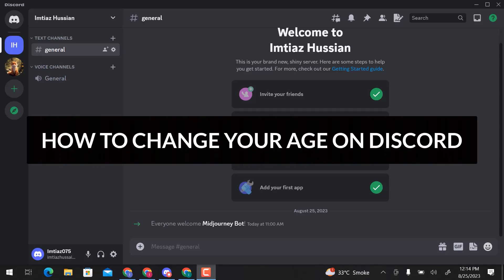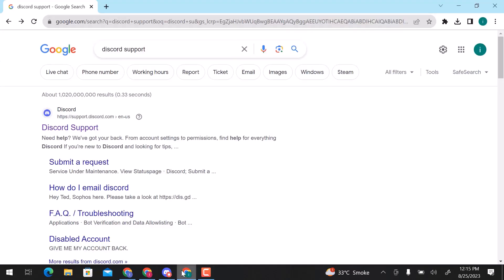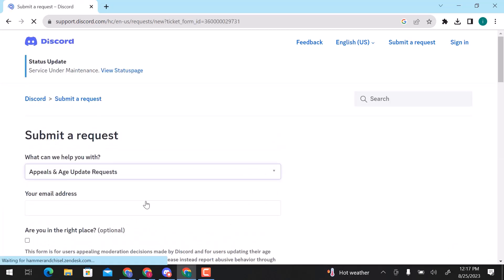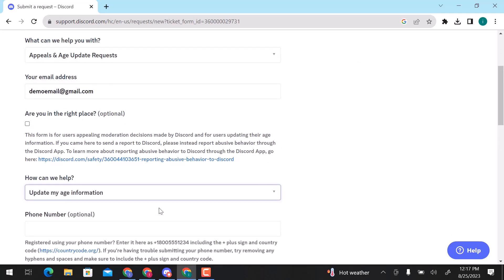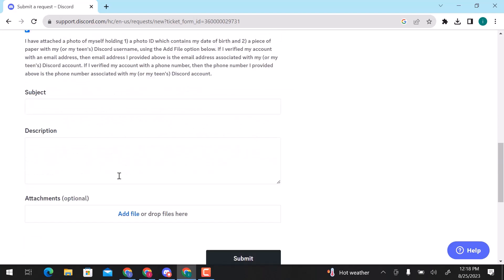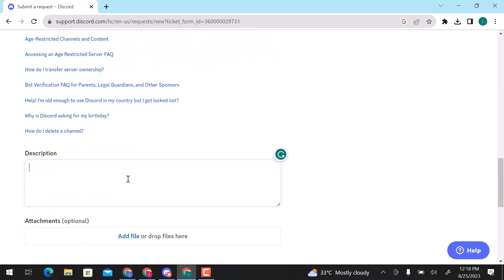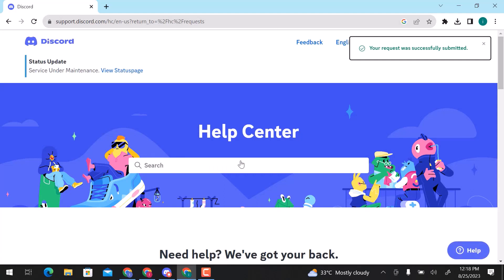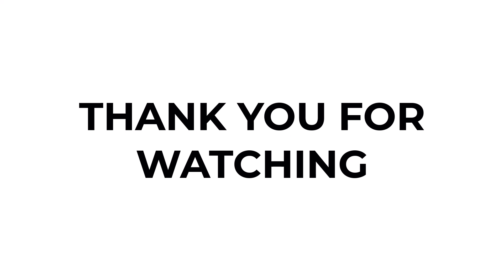How To Change Your Age on Discord | How To Change Your Date Of Birth On Discord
Want to update your age or date of birth on Discord? Look no further! In this tutorial, we'll walk you through the steps to change your age or birthdate on Discord, whether you've recently celebrated a birthday or simply need to correct your profile information.

In this video, we'll provide clear and easy-to-follow instructions for adjusting your age or birthdate on Discord. You'll learn how to ensure that your Discord profile reflects accurate information, which is especially crucial for server communities and connecting with like-minded individuals.

Whether you're looking to make a minor correction or a major update, our guide has got you covered. We'll also touch on the importance of accurate profile information and maintaining a trustworthy online presence.

By the end of this tutorial, you'll have the knowledge to effortlessly change your age or birthdate on Discord. Watch now and keep your profile up-to-date!